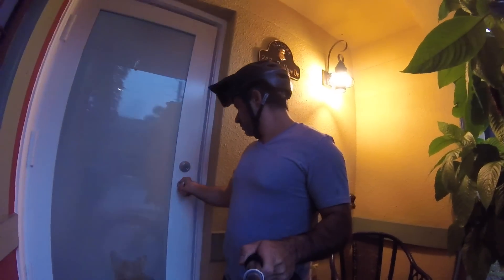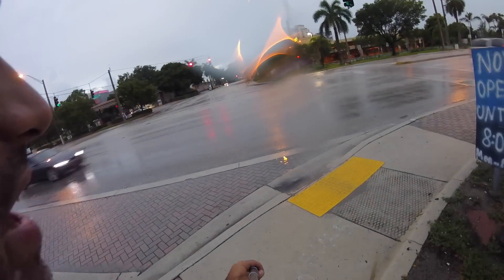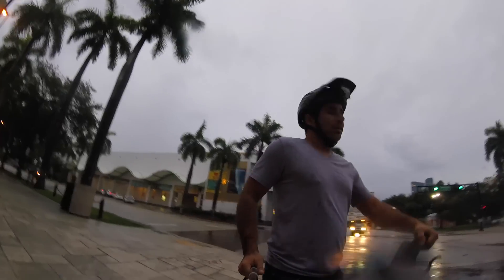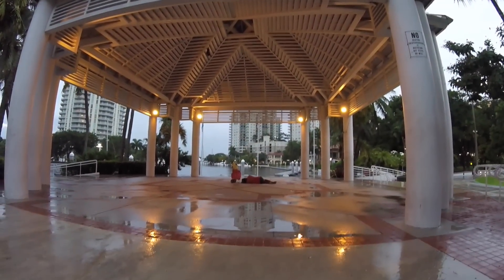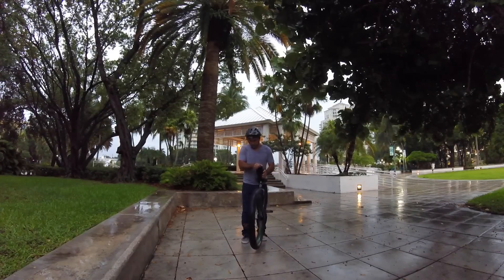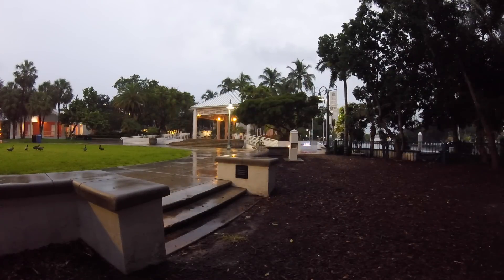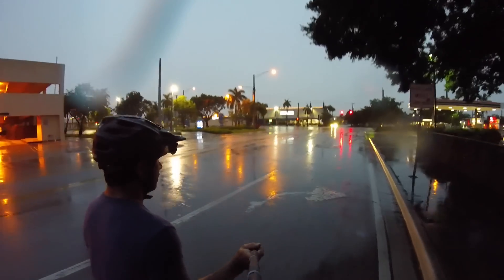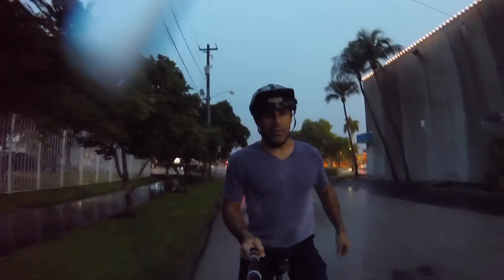Unicycling in public & free mounting - Learning to Unicycle EP4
Making these unicycle videos was supposed to be simple. Set up a camera, practice for 30 minutes, and post it. But life has a nasty habit of getting in the way. Somehow, it’s been over a week since I posted a video.

At that time, I got the hang of riding around, and was determined to learn to mount the unicycle without support, known as free mounting.

So to get back on track, I set an ambitious but attainable goal for myself this evening: Ride to the park a half mile away, learn to free mount, and then ride home.

It’s raining, but no excuses. So, to the park.

Yeah, riding a unicycle with a selfie stick. For some reason I don’t feel embarrassed; if all of you guys are watching me then what’s another few hundred.

I’ve come a long way from the first time I got up on the unicycle. I don’t use nearly as much energy, and I more or less feel comfortable riding around and turning. Since I can’t free mount though, I need to find a pole or a fence every time I get back on. Which is annoying. So I decided to learn free mounting today no matter what. Track standing can come later.

I was going to practice up there, but this guy seems like he’s down on his luck. The least I could do it not unicycle next to him with a selfie stick while he sleeps.

Like everything, I’m doing this the hard way and figuring it out myself. My strategy is to push down with my dominant foot, hop myself into a stable position, and start pedaling.

For some reason, I get up and then crash instantly. This should just take some repetition. And success!

And to make sure that wasn’t a fluke, I set one more goal: Free mount, ride across this grassy clearing, and ride down this tiny staircase into the mulch.

Yeah, I’m offroading now!

I’d say today was pretty successful so far, so to finish up, I’ll try free mounting with the selfie stick in my hand.

Now to ride home and get something to drink.